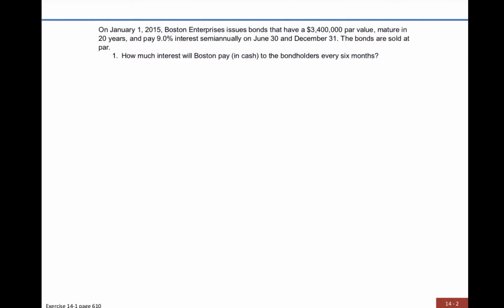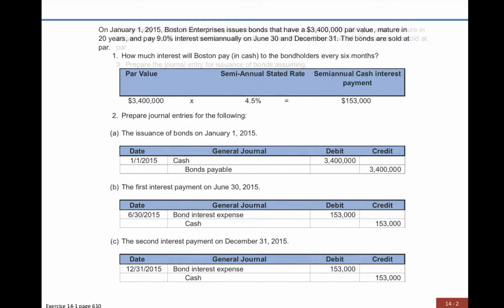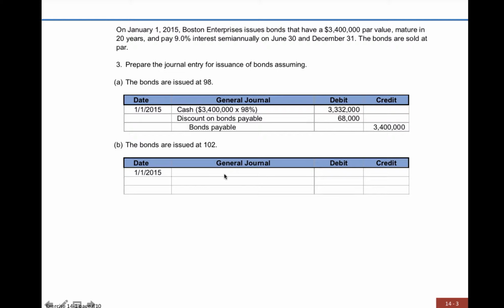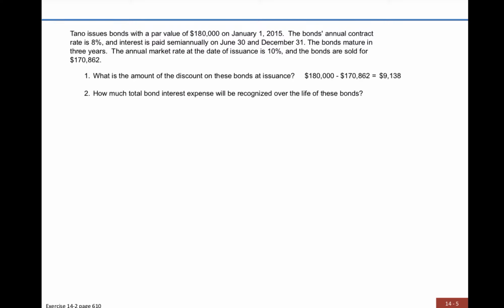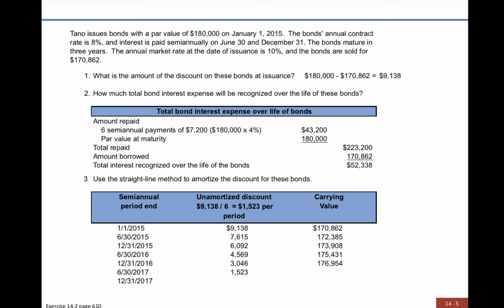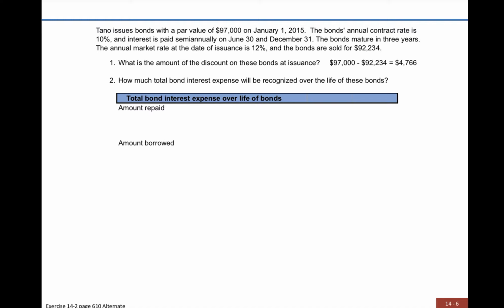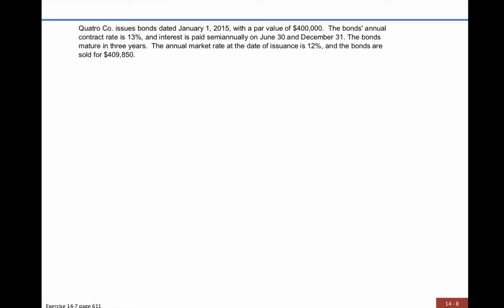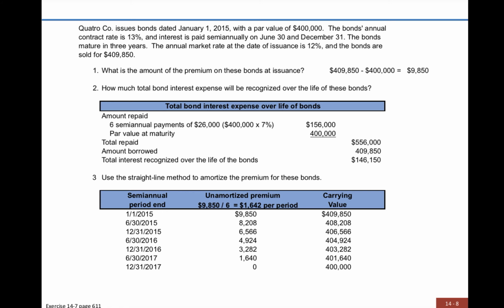Chapter 14 Examples